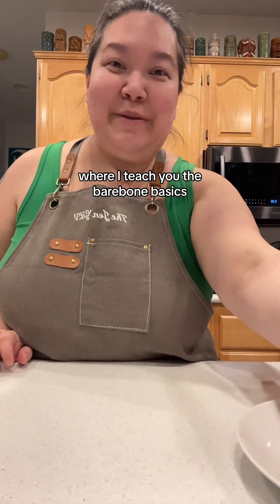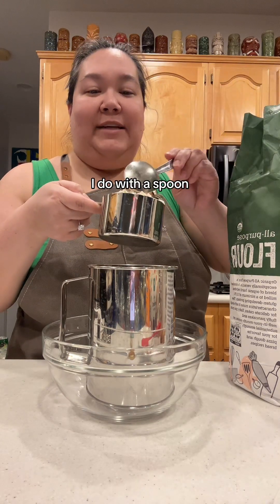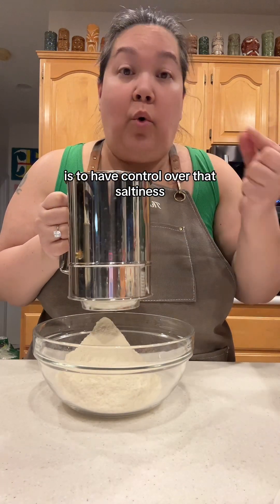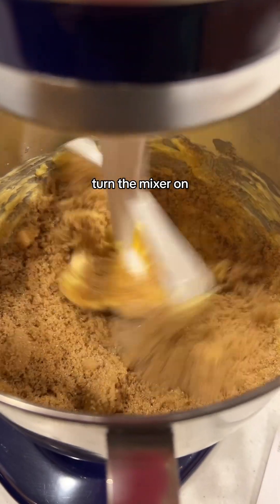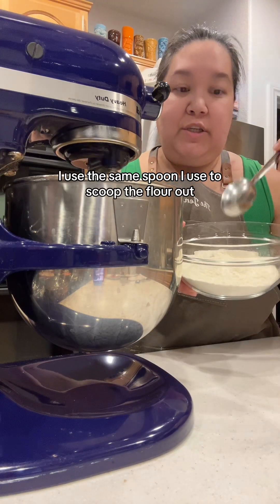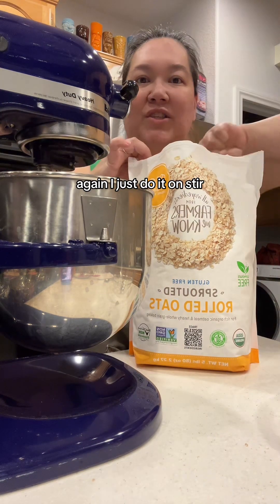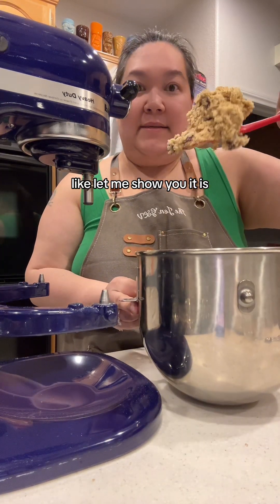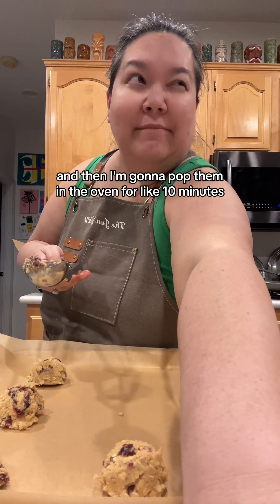Ultimate Breakfast Oatmeal Cranberry Cookies Recipe 🍪 | Easy Kitchen Basics 101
🍪 Welcome to Kitchen Basics 101, where I teach you essential cooking skills from a mom's perspective! In this episode, learn how to make delicious Oatmeal Cranberry Cookies that are perfect for breakfast or anytime snacking. Follow along as we whip up these chewy, wholesome treats using simple ingredients like oats, cranberries, and a hint of vanilla. No fancy tools needed—just easy, step-by-step instructions that even beginners can master!

👩‍🍳 Join me as I share my favorite baking tips and tricks, from measuring ingredients with a spoon to achieving the perfect cookie texture without overmixing. Whether you're baking for yourself or your family, these cookies are sure to become a staple in your kitchen!

🕒 After a quick chill in the fridge, these cookies bake to golden perfection in just minutes. Watch as they transform from pale and poofy to chewy and irresistible right before your eyes! And of course, don't forget the most important part—tasting these warm, soft treats straight out of the oven!

🔔 Don't miss out on this easy, satisfying recipe that combines wholesome ingredients with a burst of cranberry tartness.

🎥 Ready to bake? Let's get started! Happy baking, everyone! 🌞